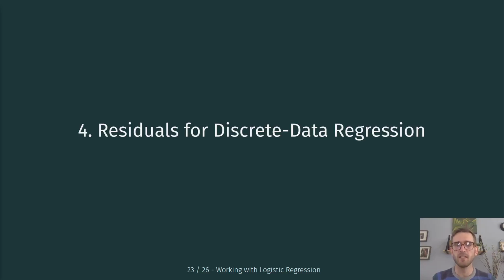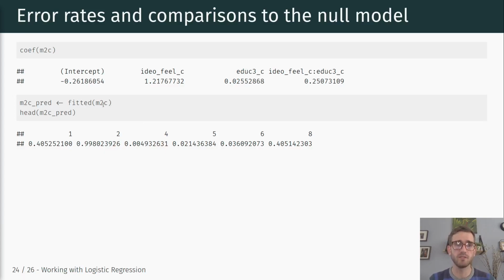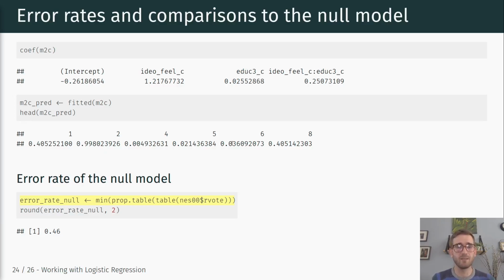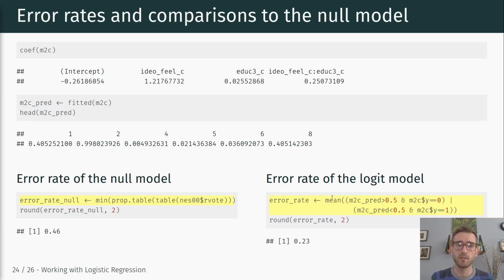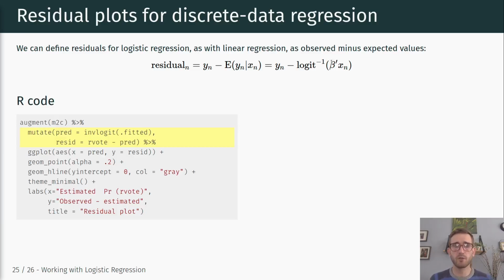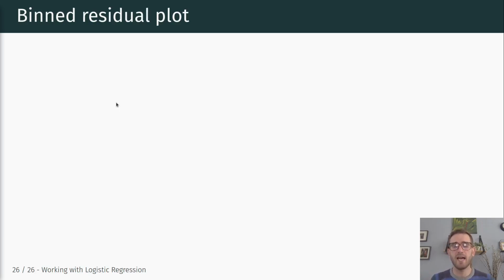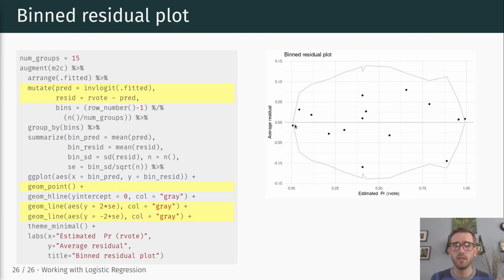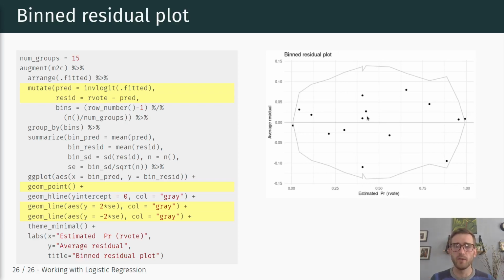POL SCI 702 - 09 Working with Logistic Regression: Residuals for Discrete-Data Regression